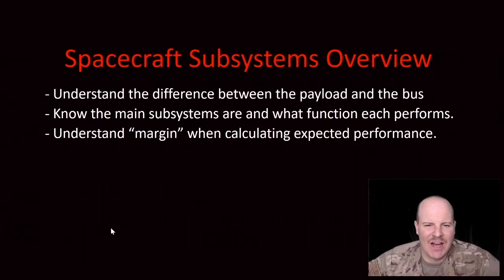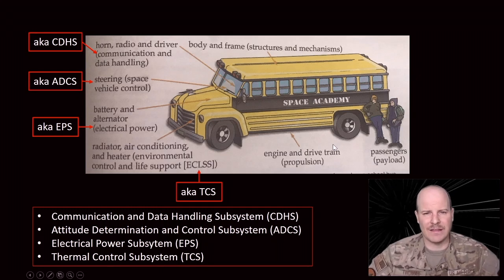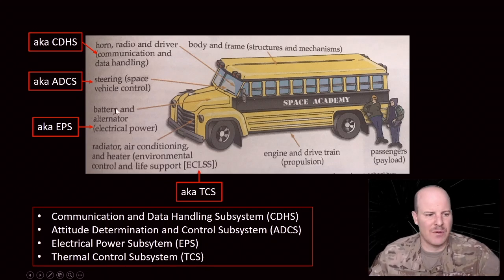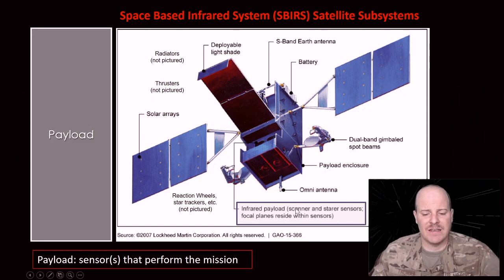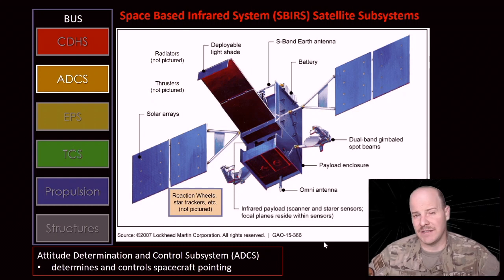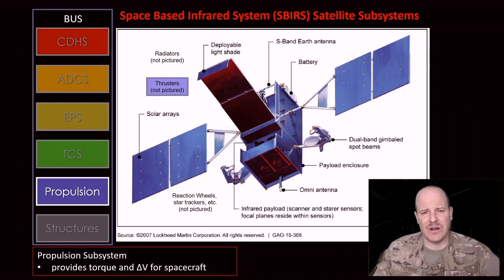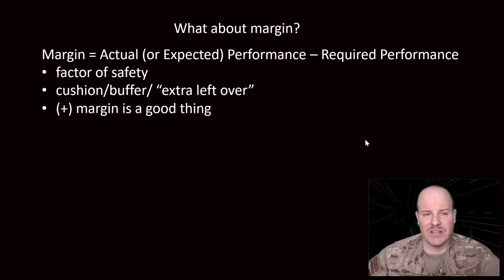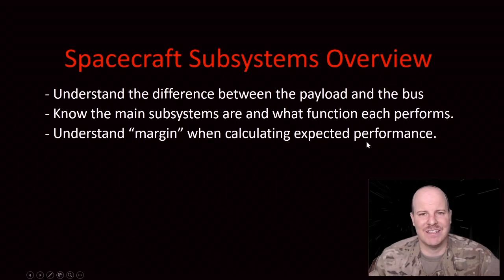LSN 27 - Subsystem Overview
Enquiring minds want to know - exactly what is inside a satellite? What are the guts of an orbiting computer? This video answers the age-old question.